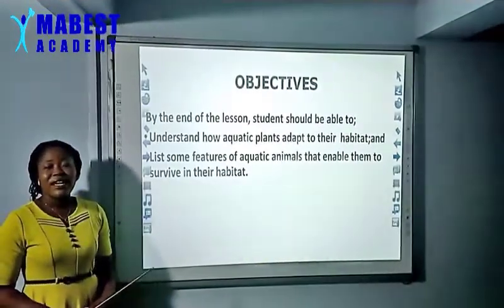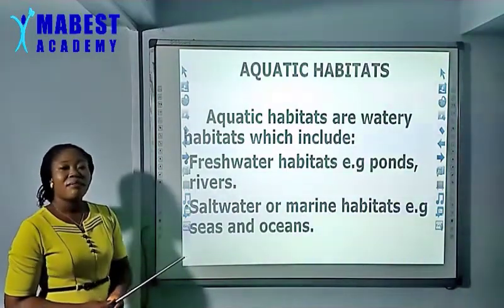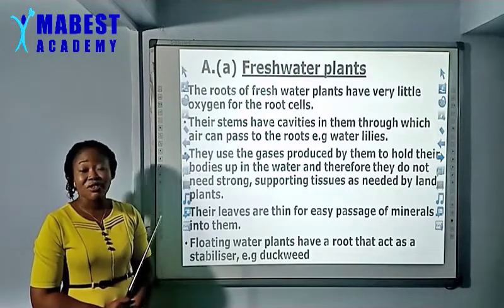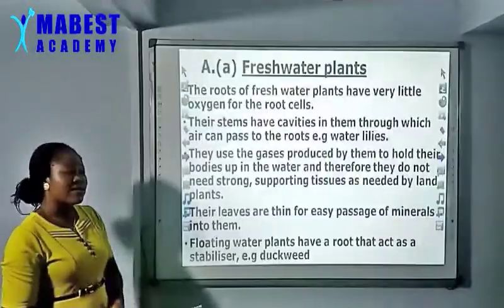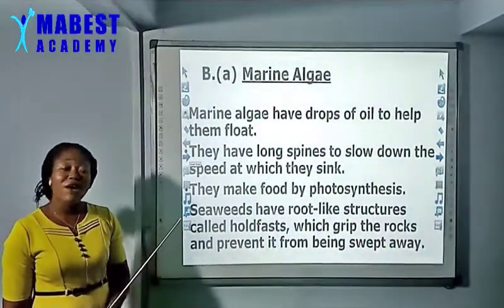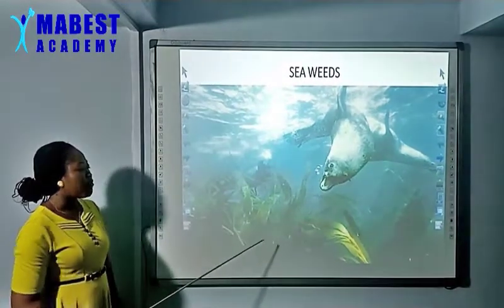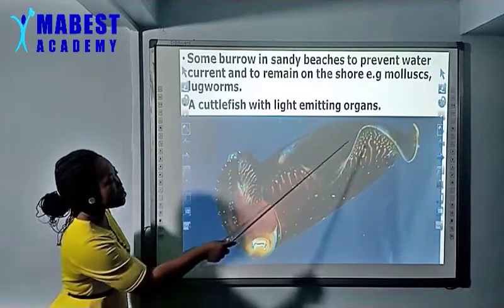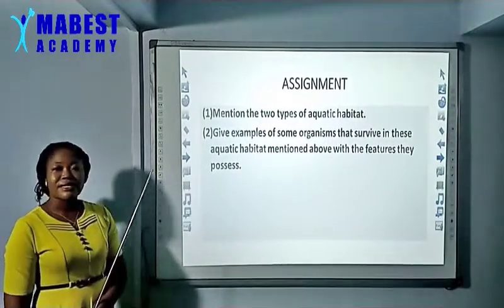CHECKPOINT BIOLOGY (YEAR 7) ADAPTATION 2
This video is produced for the Year7 students of Mabest Academy, Akure.